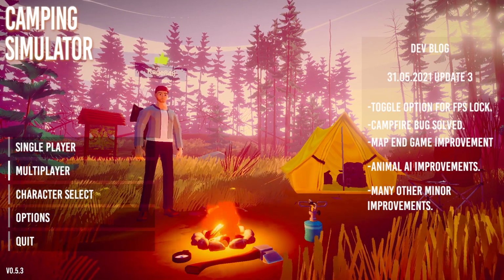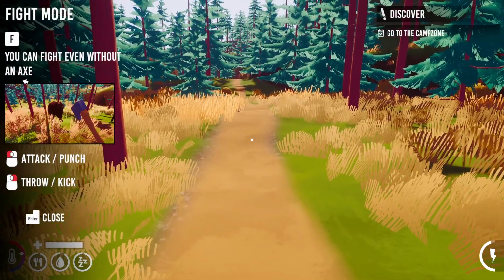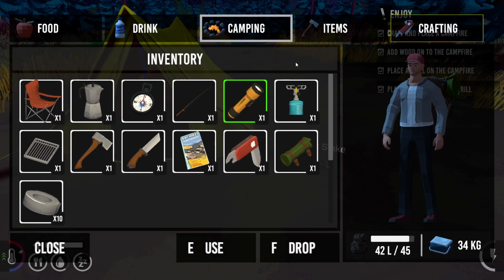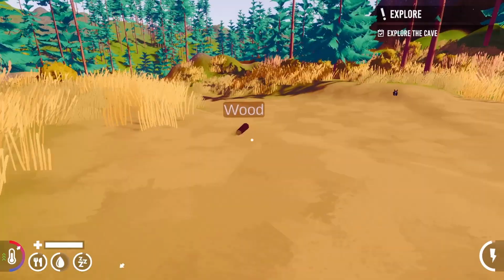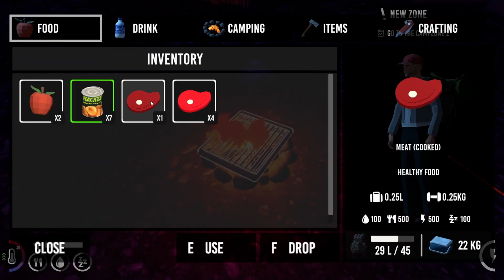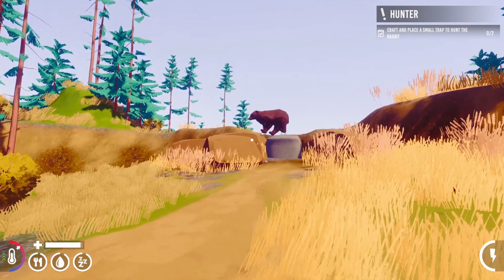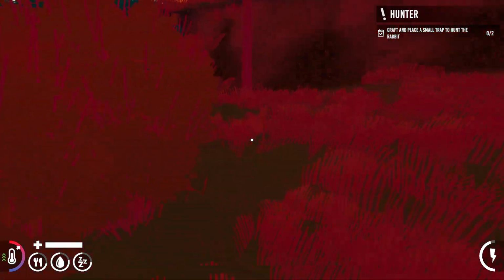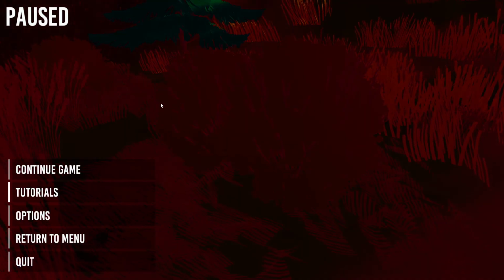FIRST LOOK Survival Camping Game | Camping Simulator Gameplay | Part 1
Camping Simulator Gameplay Let’s Play - Camping Simulator lets you experience what camp means by preparing your backpack wisely for challenging conditions of nature